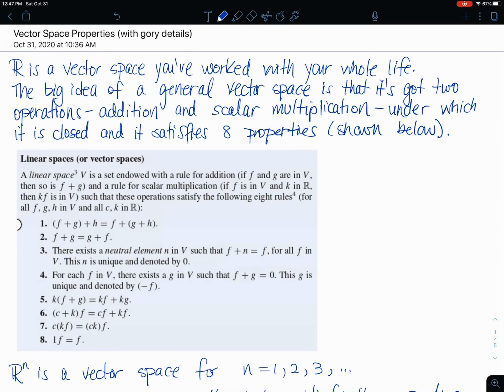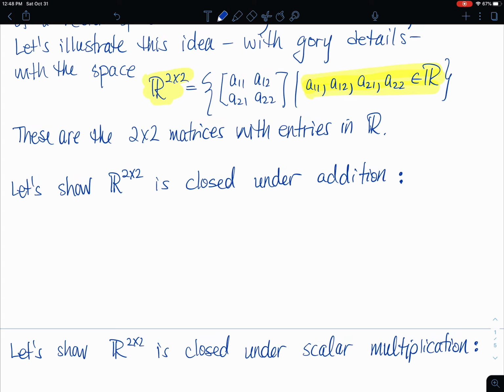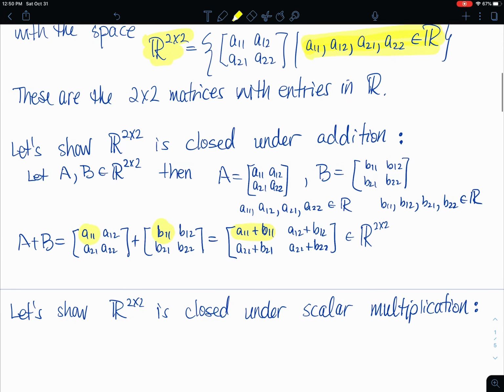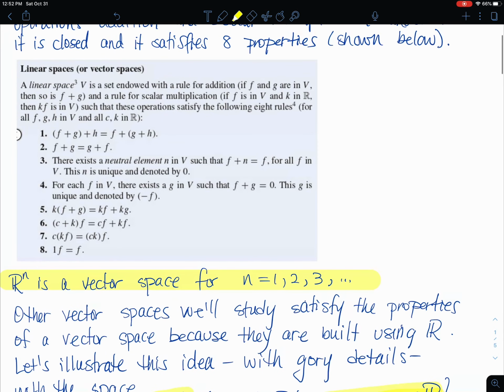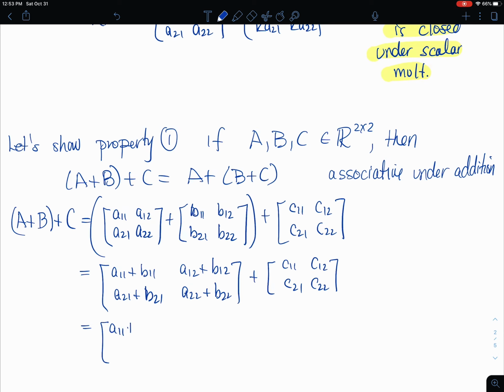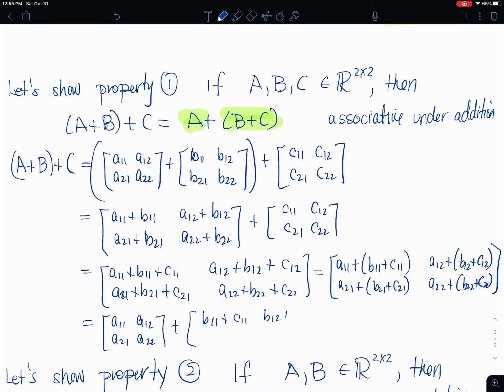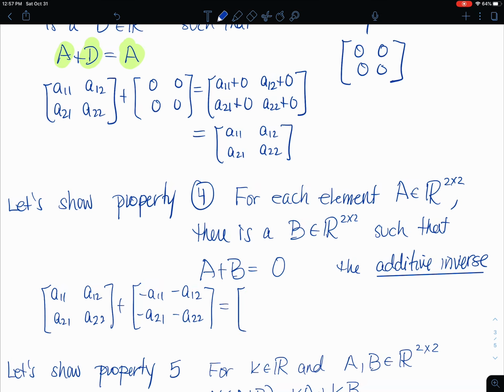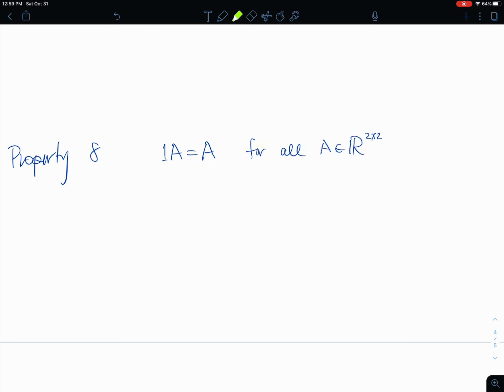October 31, 2020